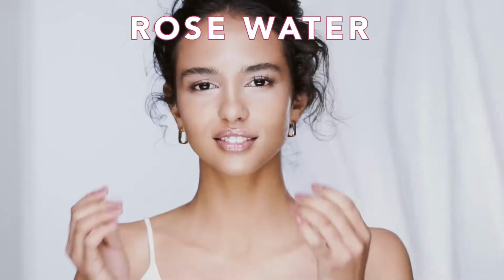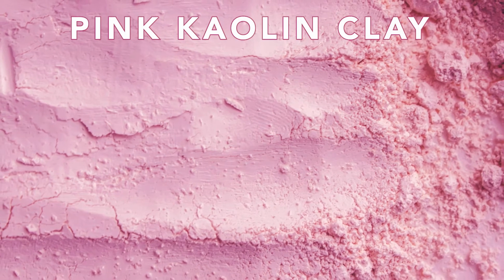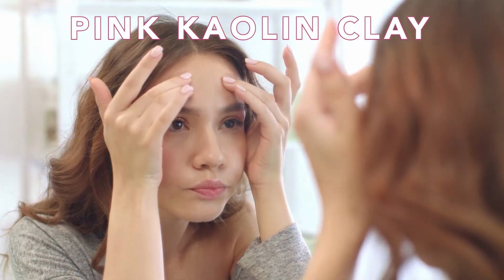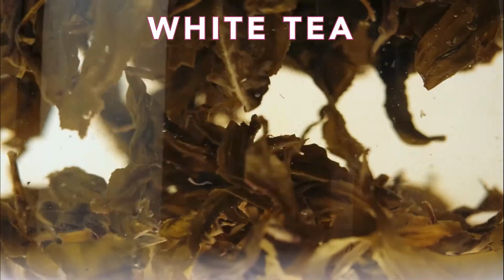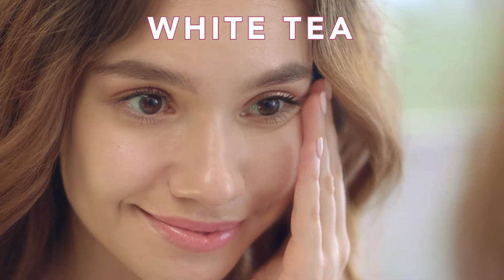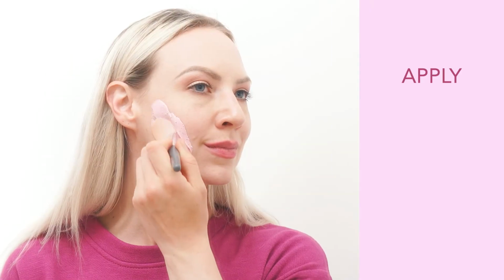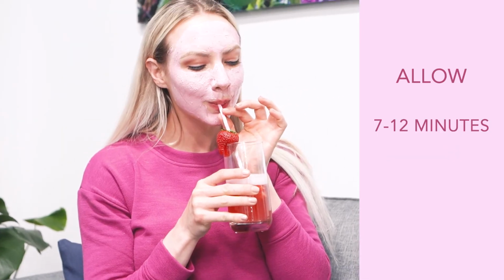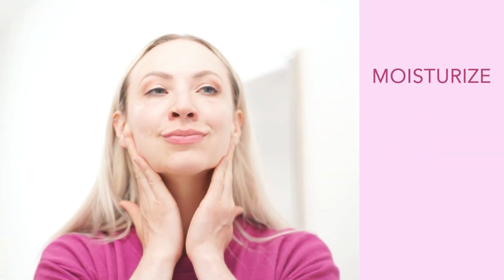LILY SADO ROSE BERRY Rose Water & Berries Clarifying Pink Clay Mask Video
Our ROSE BERRY Pink Clay Mask uses Pink Kaolin Clay and pure White Tea to soak up surface oil, toxins and grime that clog your pores and lead to blemishes. Natural Jojoba Beads gently exfoliate and clarify, removing dead skin cells and preventing swelling and discoloration.

Nutritive and refreshing Rose Water, Raspberries, Strawberries, Jojoba & Aloe protect skin from free radicals and toxins, while providing hydration, restoring and refreshing your face in minutes--leaving it soft, clear and purified.

Rest assured that this natural, vegan exfoliating mask is cruelty-free, gluten-free and free of parabens, phthalates and artificial colors or fragrances. SAFE FOR ALL SKIN TYPES